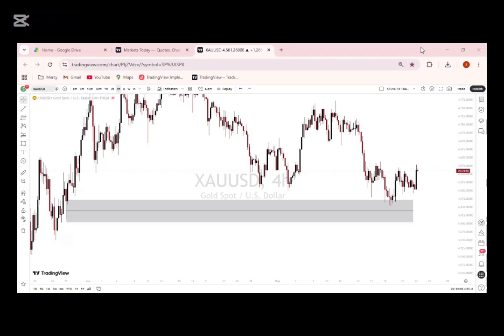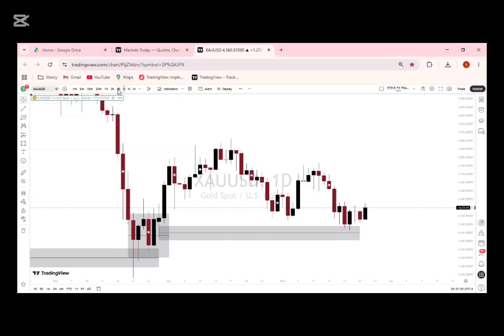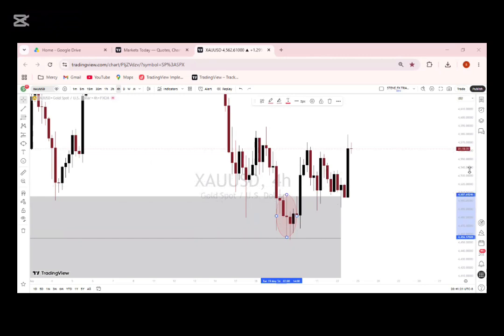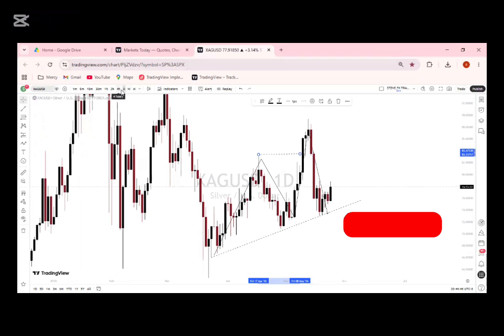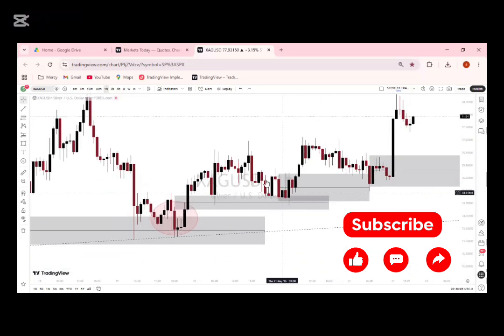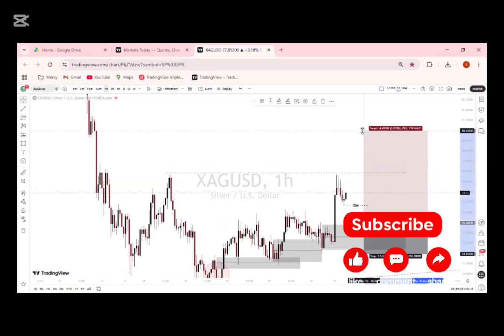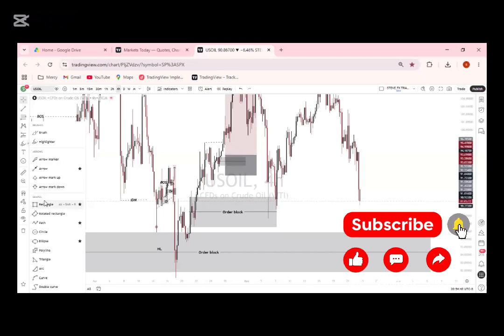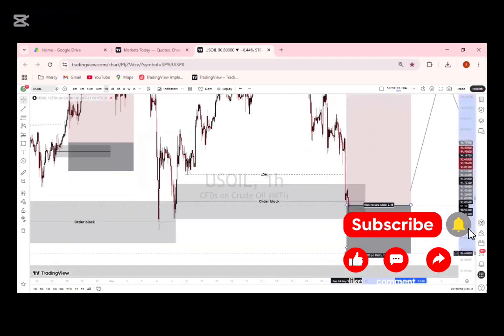Weekly Market Outlook | Gold, Silver & USOIL Analysis This Week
Welcome to this week’s market outlook and smart money breakdown. 📈

In this video, we analyze: ✅ Gold (XAUUSD)
✅ Silver (XAGUSD)
✅ USOIL
Using: • Market Structure
• Liquidity Concepts
• Order Blocks
• Smart Money Concepts
• Institutional Price Action

This weekly outlook is designed to help traders understand:
Potential liquidity zones
Market direction
High probability setups
Smart money expectations for the week

📌 PAIRS COVERED: • XAUUSD (Gold) • XAGUSD (Silver) • USOIL
🔥 WHAT YOU’LL LEARN: ✅ Market structure bias
✅ Liquidity sweeps
✅ Entry expectations
✅ Institutional zones
✅ Weekly directional bias
✅ Smart money execution